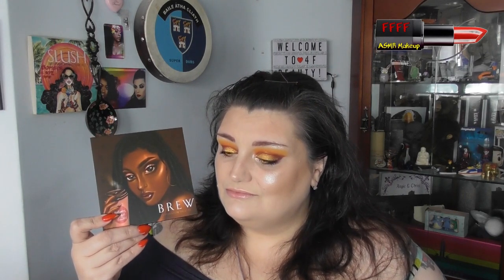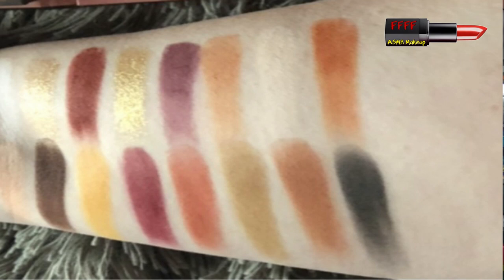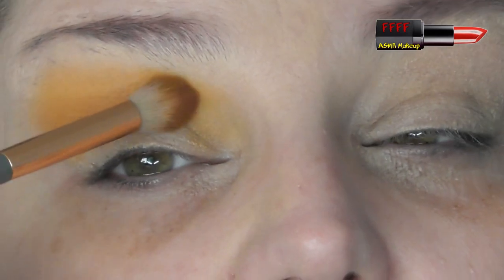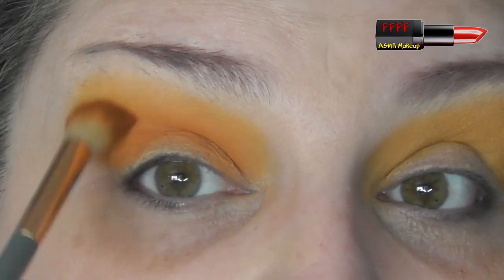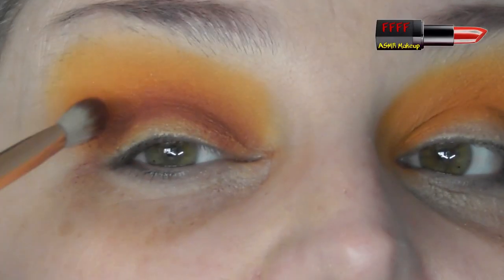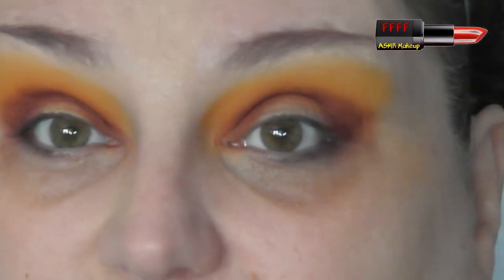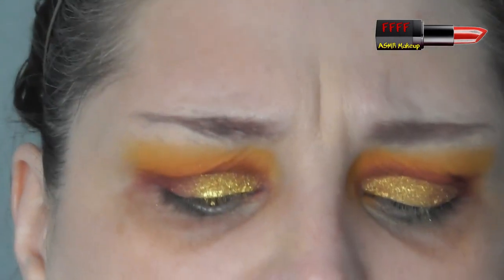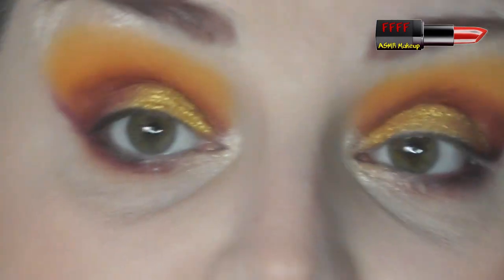Low Buy 2019 - Episode 15 - September Rose Brew Palette | ASMR Makeup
Now regular viewers may be surprised that I'm reviewing what is labelled as a neutral palette, but this is MY kind of neutral!